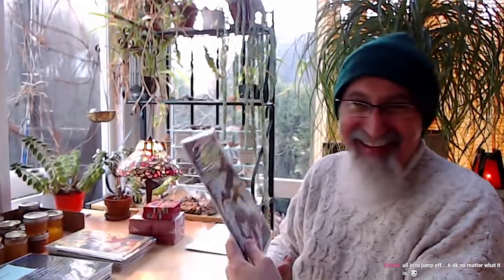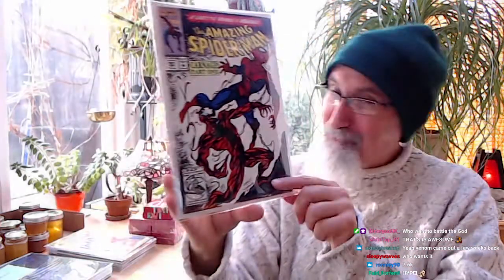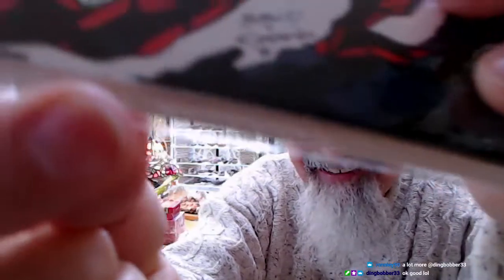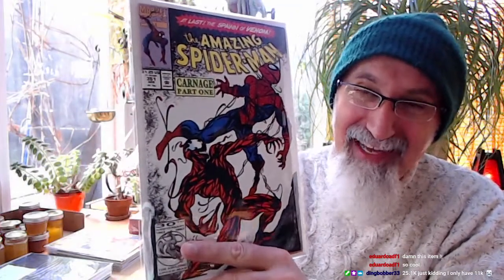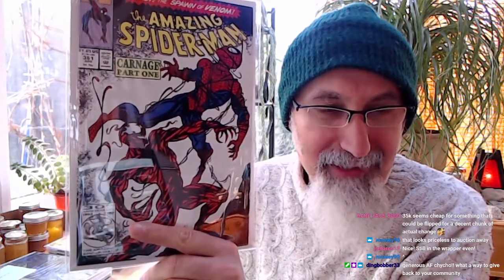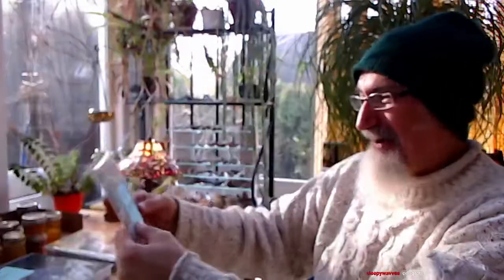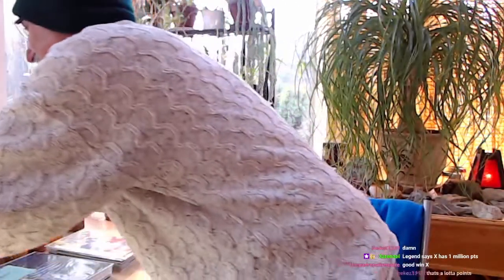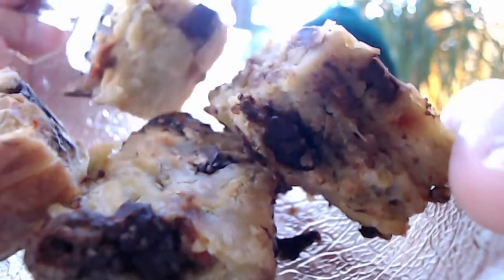Twitch Points Comic Books Auction #15: Amazing Spider-man #361, First Appearance Carnage, Marvel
***CRYPTO***
▶️ As well as Cryptocurrencies:
Bitcoin (BTC): 1Peam3sbV9EGAHr8mwUvrxrX8kToDz7eTE
Bitcoin Cash (BCH): 18KjJ4frBPkXcUrL2Fuesd7CFdvCY4q9wi
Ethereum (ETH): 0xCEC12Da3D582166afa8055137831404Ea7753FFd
Ethereum Classic (ETC): 0x348E8b9C0e7d71c32fB2a70DcABCB890b979441c
Litecoin (LTC): LLak2kfmtqoiQ5X4zhdFpwMvkDNPa4UhGA
Dash (DSH): XmHxibwbUW9MRu2b1oHSrL951yoMU6XPEN
ZCash (ZEC): t1S6G8gqmt6rWjh3XAyAkRLZSm9Fro93kAd
Doge (DOGE): D83vU3XP1SLogT5eC7tNNNVzw4fiRMFhog
Bitclout: BC1YLinv7tYLFyNQDeB2uWiqXVTUtWQGYHreXxELq5F75oxrDgk8HYb

Peace.

chycho

Peace,

chycho